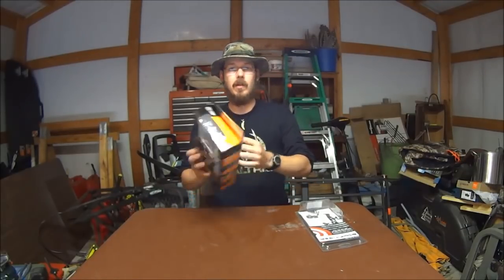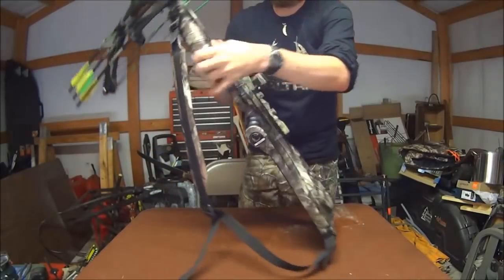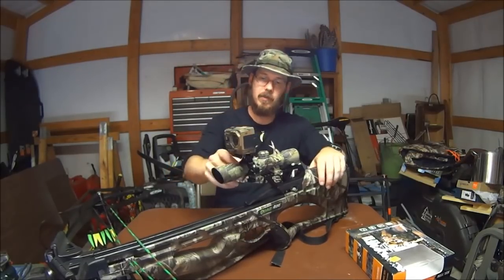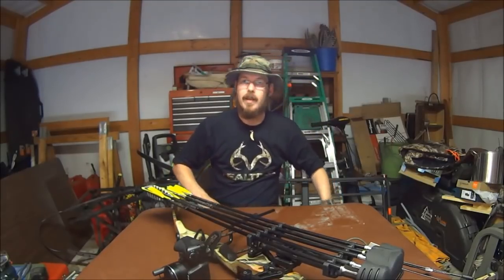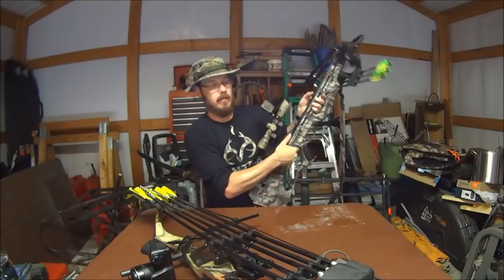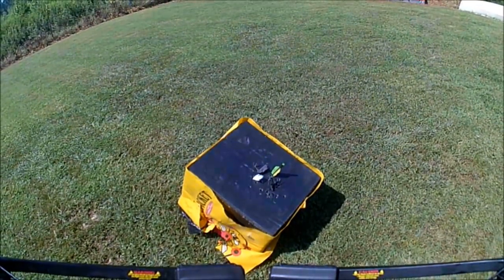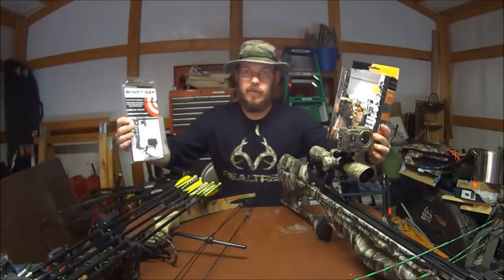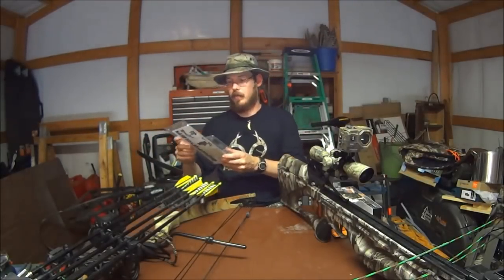Wiggy gets new filming equipment!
This really highlights the difference between a $50 camera and a $200 camera! I try out the Spypoint Xcel 720W camera mounted to the scope on my Barnett Quad 400 crossbow, and the Bowfinger Camera Mounting System on my SAS Siege compound bow. One of the problems I've had in the past was getting my shots on camera, hopefully these two products will help with that! I'm not crazy about the Spypoint camera, but overall, for the price, I think it might be ok.